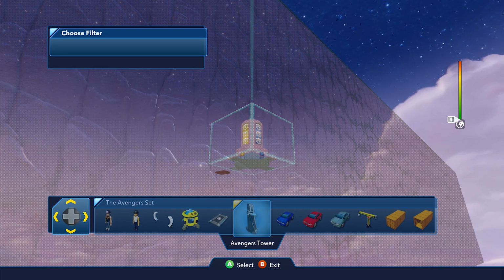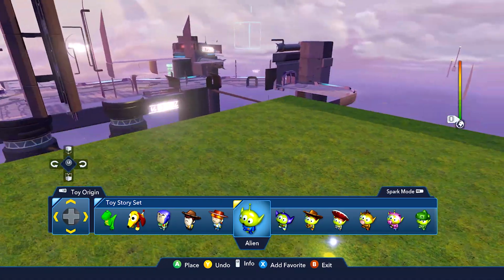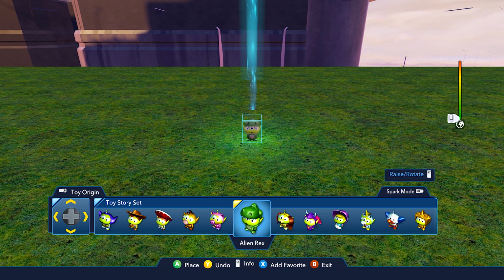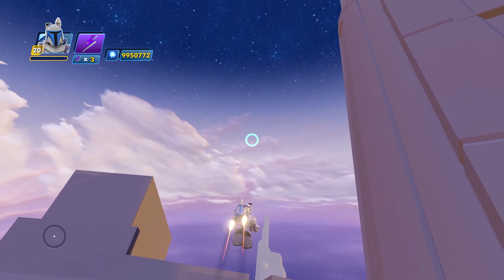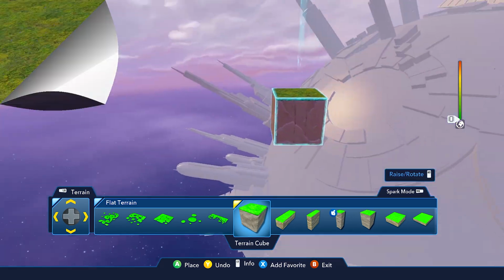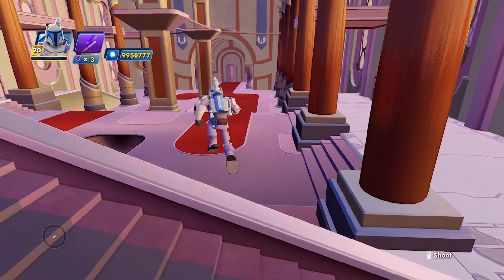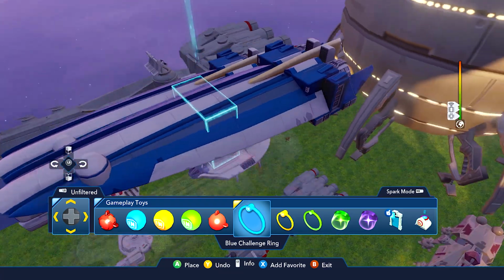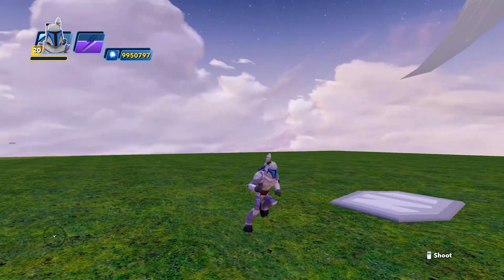Rebuilding Disney Infinity: Coruscant Secrets, Mon Cal Cruisers, + More!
In this episode of Mod Messin' I go through some of the new mods that will be included in the Brown Bat Mod, and I also reveal some new discoveries, like the Coruscant planetoid and the super-huge Death Star.

The Battle of 1066 - Patrick Patrikios